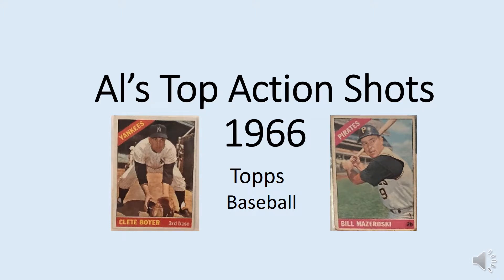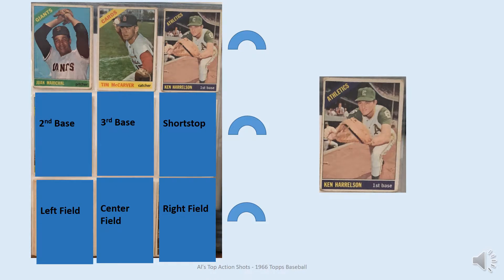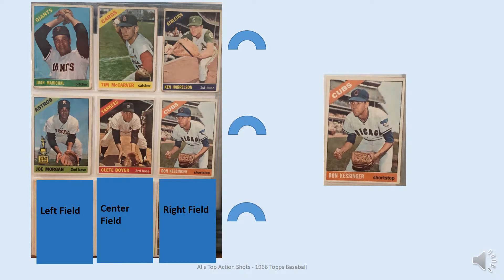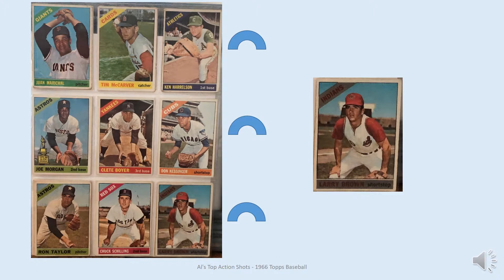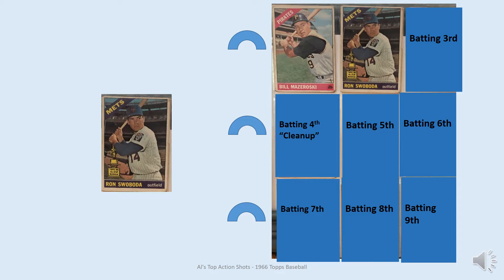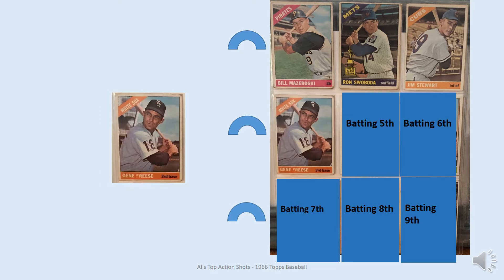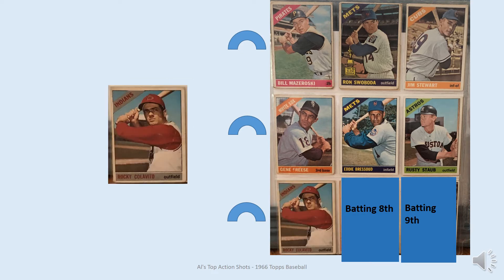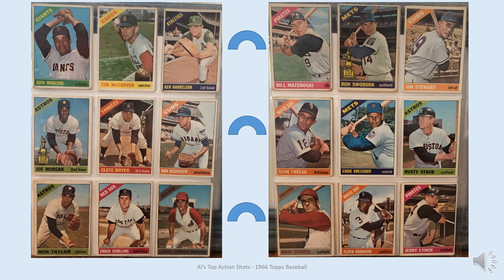Al's Top Action Shots 1966 Topps Baseball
This video includes my favorite action shots from the Topps 1966 Baseball Card set.